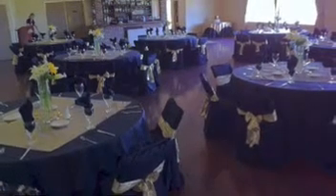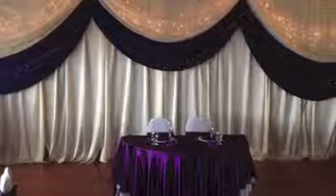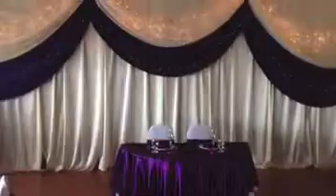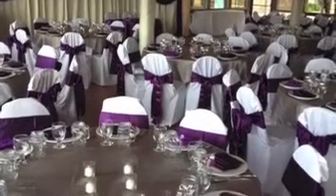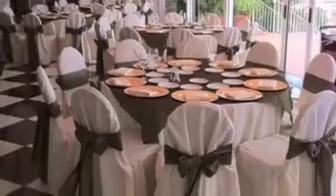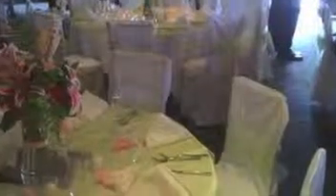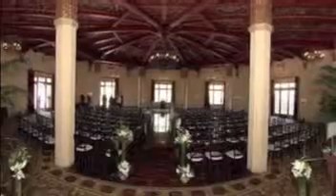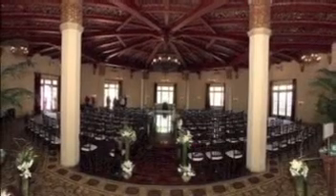Only Prettier! Events, Rentals & Flowers - elegant chair covers - low cost linens and Chair Covers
Only Prettier! Events, Rentals & Flowers, San Diego Party Linens provides San Diego linen rental, Complete Event Savings Packages, lost cost Linens and Chair Covers, Linens for receptions and tables, Skirting, round Table Linen rentals, Elegant, Aisle Runners. wedding centerpieces and flowers. All Events & Gay Weddings Welcome! Ranch and Home Events. Here's your place to save